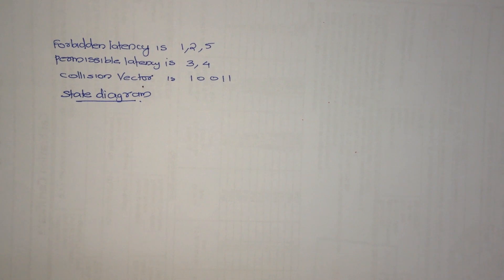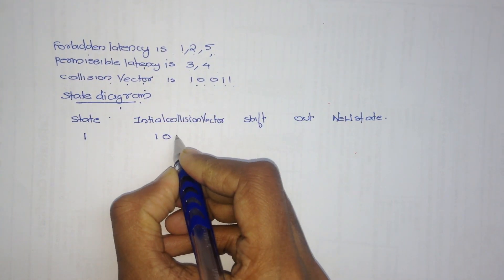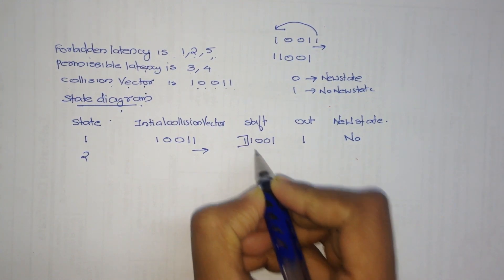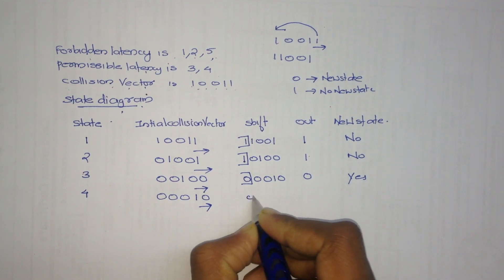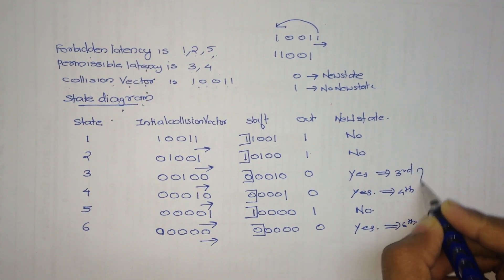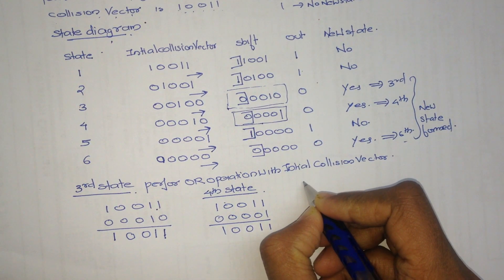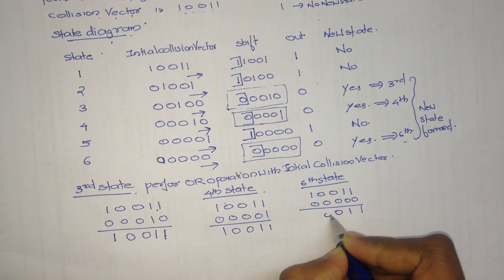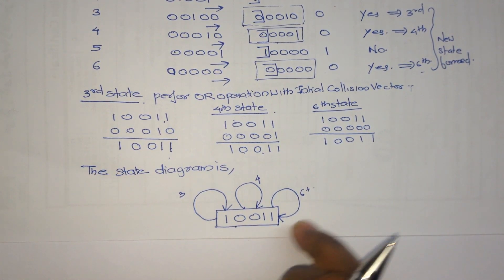Reservation Table for Pipelining(find State Diagram)